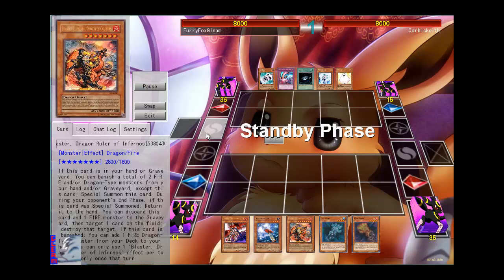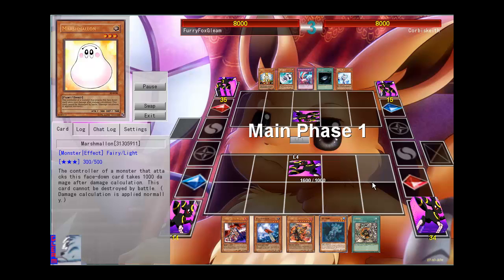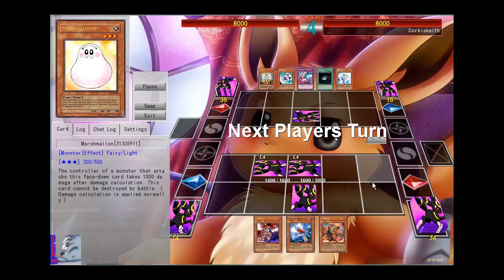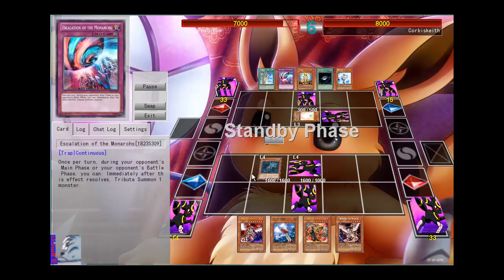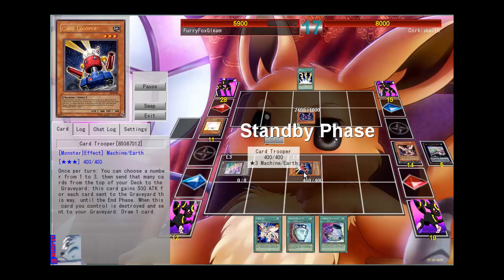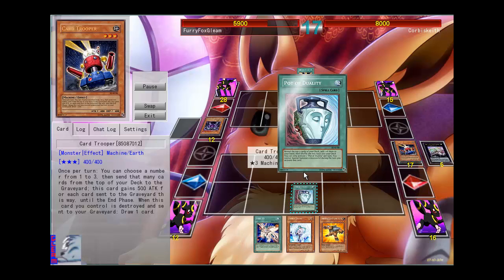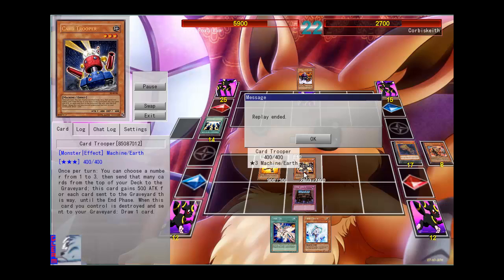Handy Horus we will return to regular programming shortly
this guy does have a channel if you want to go out of your way to find it.